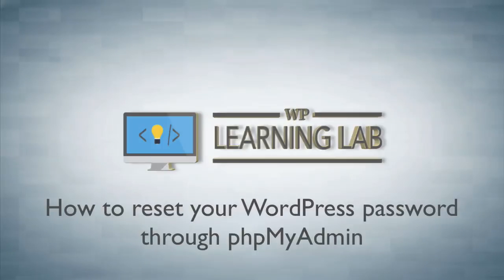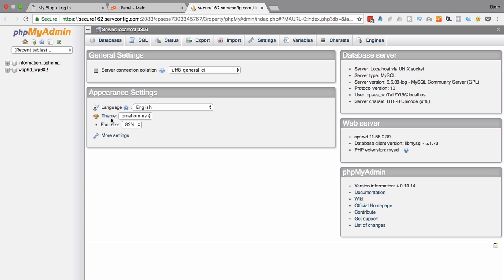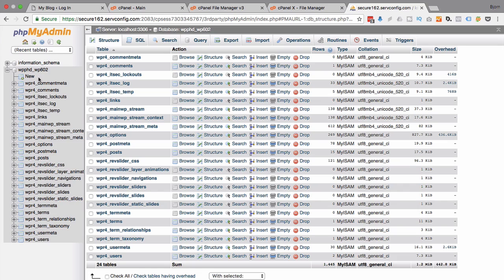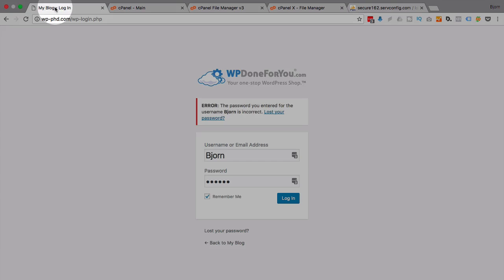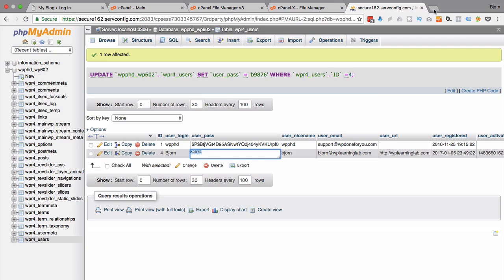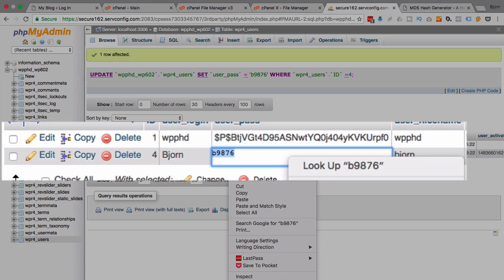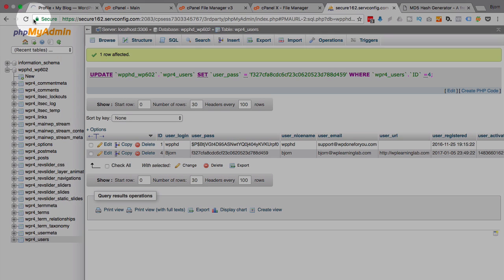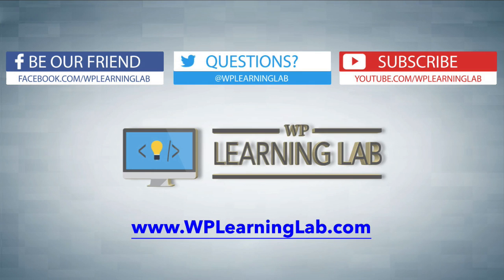How To Change User Password In phpMyAdmin If You're Locked Out Of Your Site | WP Learning Lab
When you don't have access to your website you can still Change User Password in phpMyAdmin. This situation could happen if you forget your password and the forgot password link doesn't work or if your site is hacked.

You do need to have access to your cPanel for this to work.

First, log into your hosting account and then locate the phpMyAdmin icon. Click that icon to access your phpMyAdmin.

Once in phpMyAdmin you'll need to open the database that linked to your WordPress site.

If you're not sure which database it is, the best thing you can do is open your wp-config.php file to see what the database name is.

Once, you have the database located and opened look for the wp_users table.

Click it to open it.  In that table you will see a row for each user on your site.

Find the one that is having password issues.  You will see a long string of random characters.  It is not the real password, it's an MD5 Hash of the password.

To get a functioning password attached to the user you'll need to MD5 Hash a new password.

To do this, Google search for MD5 Hash generator.  Type in the password you want for the user and generate the MD5 Hash.

Copy that hash into the password field of the user you want to update. Make sure the characters are saved into the field by refreshing the page.

Now you should have no problem logging into your site.  Once you're in the dashboard you can set a new password or you can keep the one you just created, it's up to you.